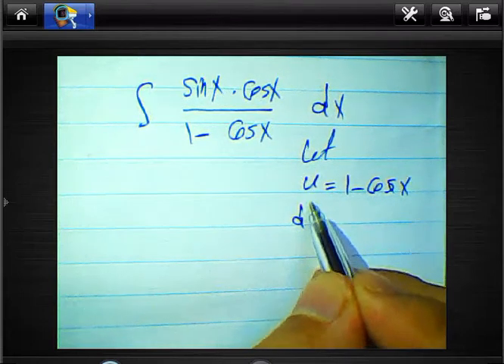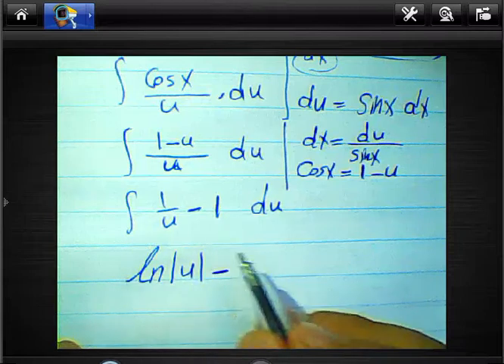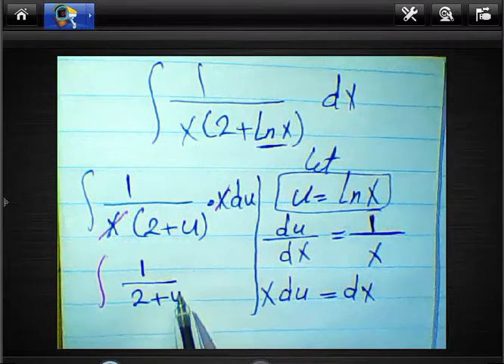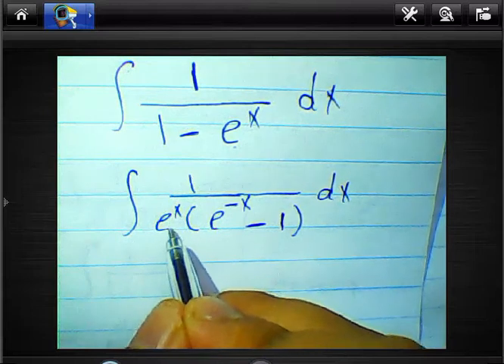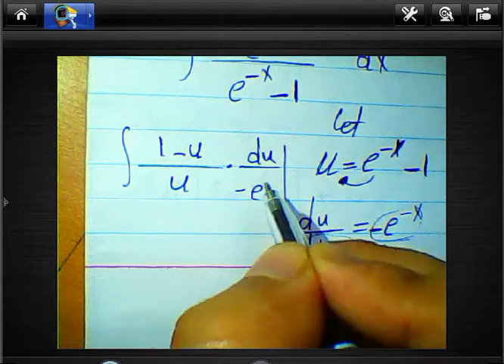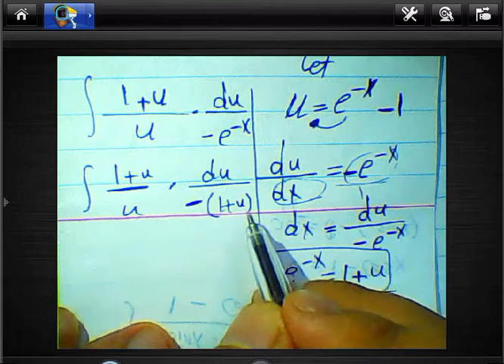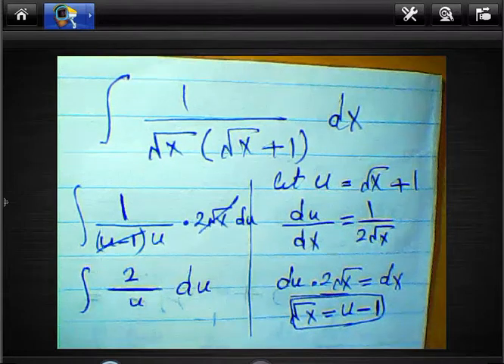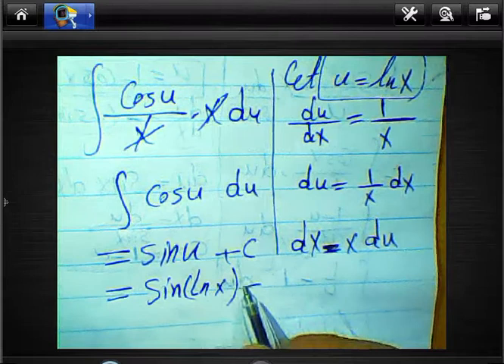INTEGRATIONS BY SUBSTITUTIONS/sec1/ثالثه ثانوي لغات2023#maths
INTEGRATIONS BY SUBSTITUTIONS/sec1/ثالثه ثانوي لغات2023#mathsINTRODUCTION TO LOGARITHMIC DIFFERENTIATION/ثالثه ثانوي لغاتMATHS/تفاضل الدوال الاسيهINTRODUCTION TO LOGARITHMIC DIFFERENTIATION/ثالثه ثانوي لغاتMATHS/تفاضل الدوال الاسيهDERIVATIVE OF LOGARITHMIC FUNCTIONS#maths secondary ثالثه ثانوي لغاتIntegration by partial fractions is a method used to decompose and then integrate a rational fraction integrand that has complex terms in the denominator. By using partial fraction, we calculate and decompose the expresss that finds the integral of a product of functions in terms of the integral of the product of their derivative and antiderivative.

Integration rules
Integration equation

Derivative calculator
D
Taylor series calculatorlp partial derivative calculator

Derivative calculator
Derivative calculator -
Derivative calculator

Derivative calculator
Derivative calculator
Derivative calculator
Tabular method
Tabular integration
Integration calculator
Implicit differentiation calculator
Mathway
Limits calculator
Quine-McCluskey solver
Reduction formulas
Exponential integration
Partial integration
Tabular integration
tabular integration calculator
tabular methods